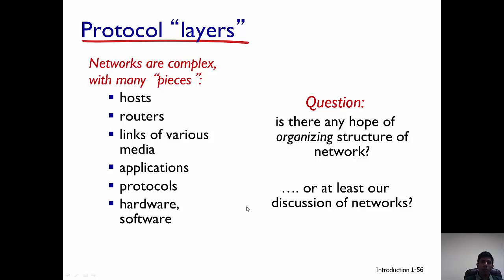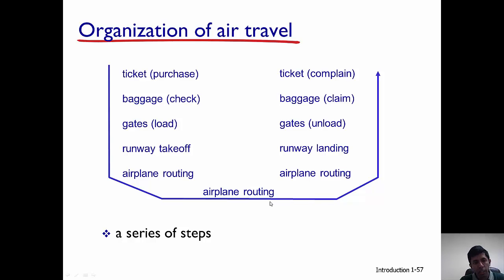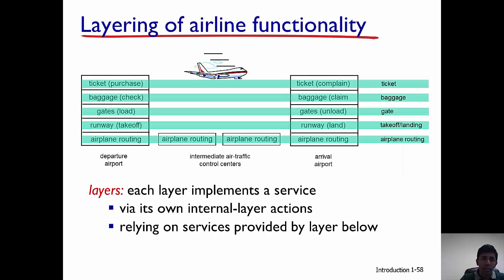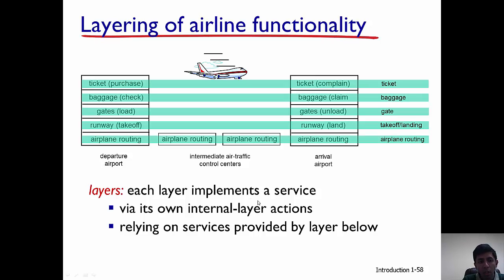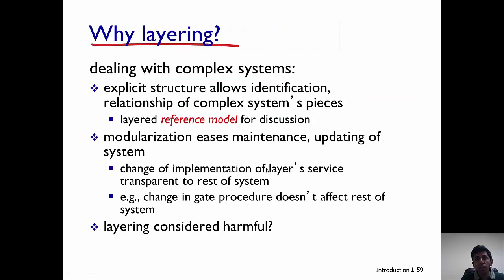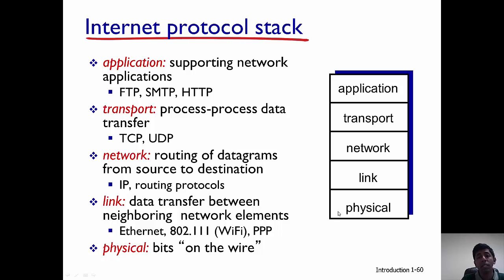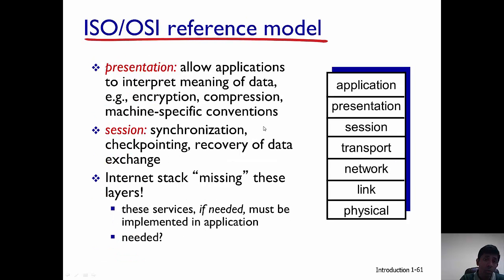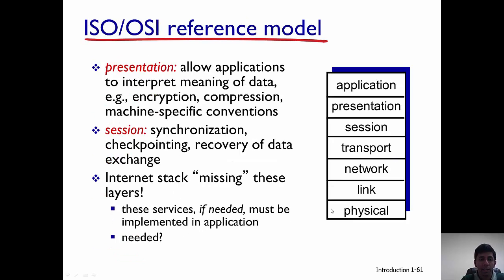Layers of Network Protocol Stack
Provides an overview of layering - application, transport, network, link, physical.